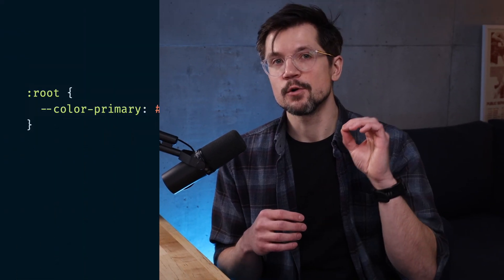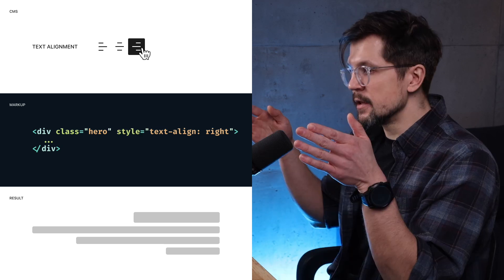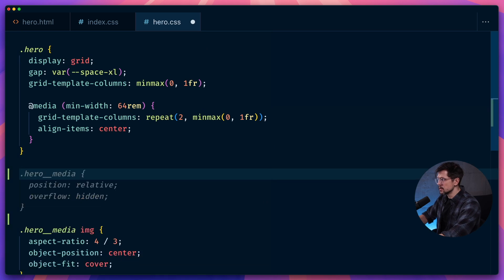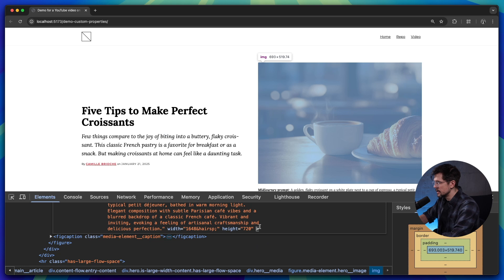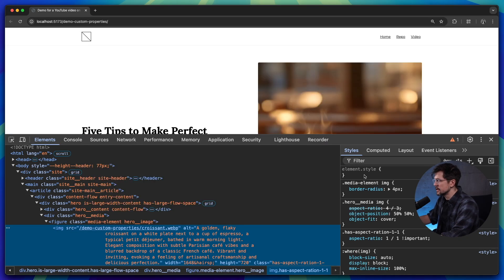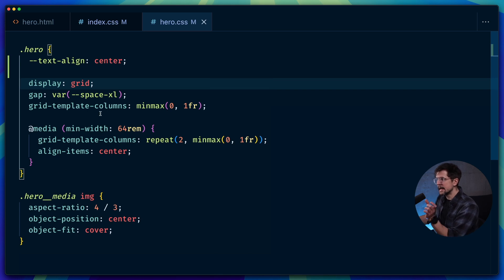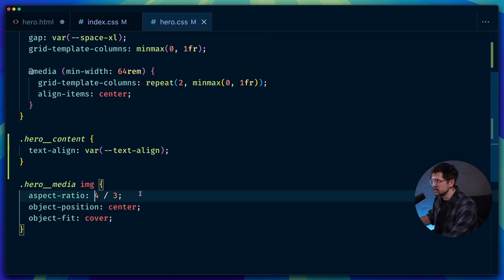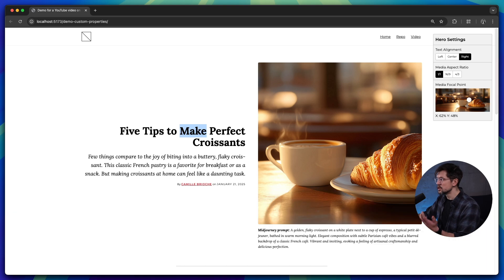The CSS Variables Trick You’ll Wish You Knew Sooner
Learn a powerful technique for using CSS variables to create flexible components. This video shows how to simplify your code by replacing multiple classes and styles with CSS custom properties.

We'll explore a real-world example: a hero section where you can control text alignment, image dimensions, and focal points using CSS variables—eliminating the need for traditional utility classes and inline styles.

Chapters:
00:00 — Introduction
00:14 — Component Demo
00:40 — Creating Dynamic Components
01:13 — Problems with Traditional Methods (Part 1)
02:48 — Problems with Traditional Methods (Part 2)
04:08 — Problems with Traditional Methods (Part 3)
04:39 — Problems with Traditional Methods (Summary)
05:05 — The Better Approach: CSS Custom Properties